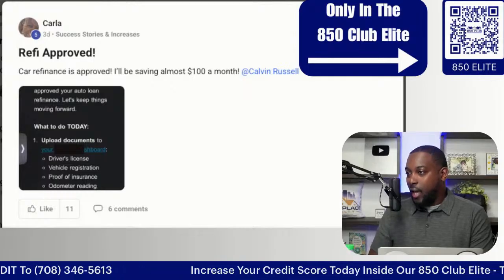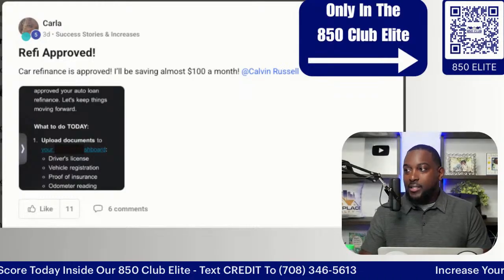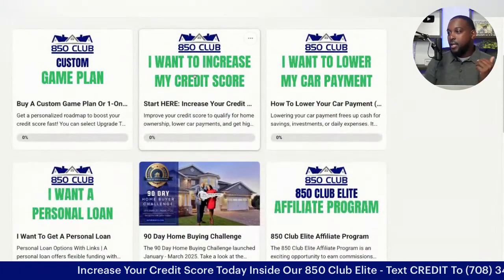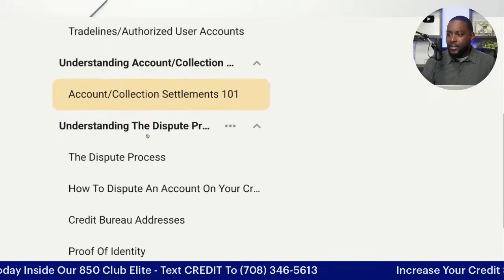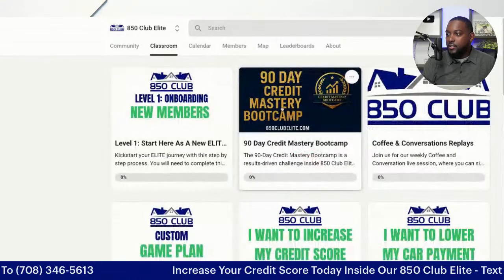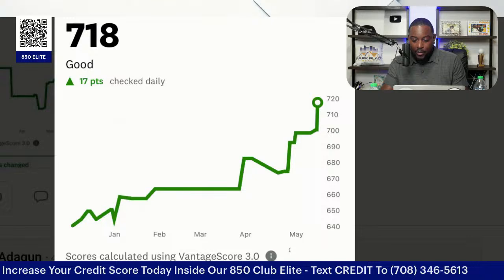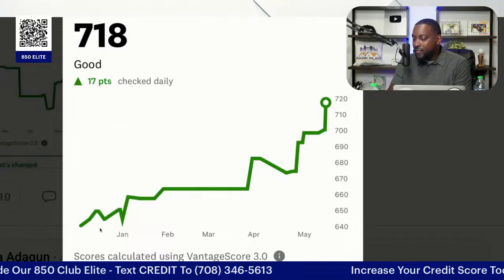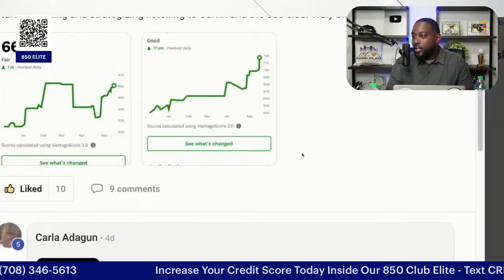I'd Do This If My Car Was Getting Repossessed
I'd Do This If My Car Was Getting Repossessed — don’t panic, there are smart moves you can make right now to protect your credit, your finances, and possibly even keep your car. In this video, I’ll break down exactly what I’d do step-by-step if I was facing repossession, including how to negotiate, protect your credit score, and avoid long-term damage.

🚀 Let Calvin Look At Your Credit Report & Create A Custom Game Plan For You